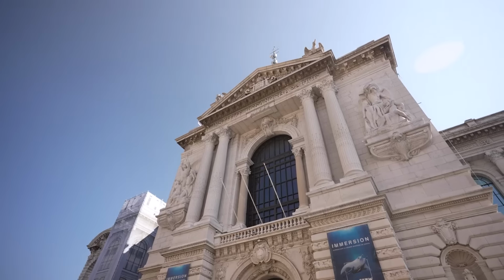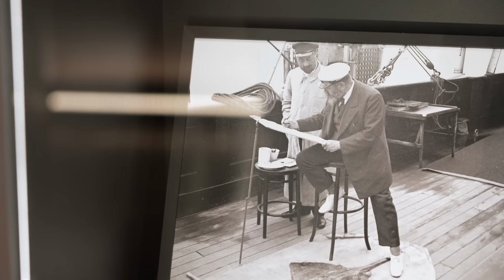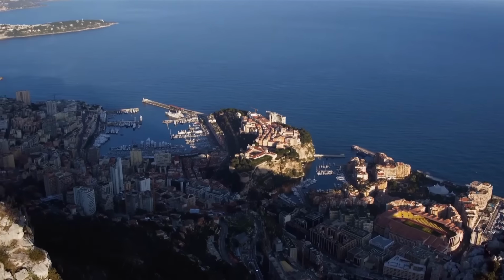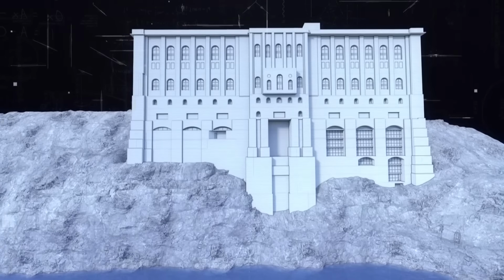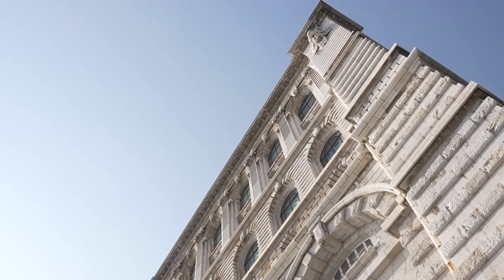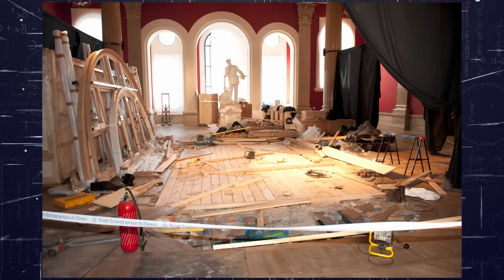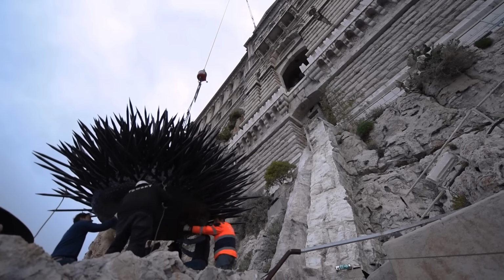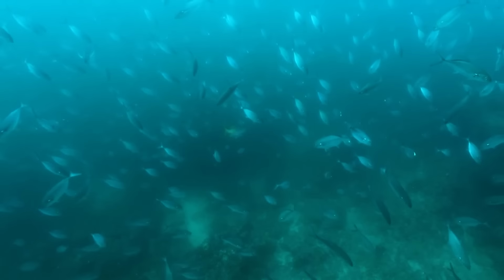Engineering Marvel by the Sea: The Oceanographic Museum of Monaco | FD Engineering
Megapolis - Construction in the Ancient World: Megapolis: Construction in the Ancient World

This documentary explores the Monaco Oceanographic Museum, a world-renowned institution dedicated to marine science and conservation. Dive into the innovative engineering and design that brought this iconic museum to life through interviews with marine biologists, architects, and engineers. Stunning visuals showcase the challenges and triumphs of creating state-of-the-art exhibits like the Shark Lagoon and Mediterranean Ecosystem. Meet the passionate team working behind the scenes, using cutting-edge technology to educate visitors and protect marine life. Join us for a deep dive into the Monaco Oceanographic Museum, where advanced engineering meets marine conservation.
“Engineering: the branch of science and technology concerned with the design, building and use of engines, machines and structures.” So says the Webster definition. Our newest Free Documentary family member Free Documentary - Engineering is all about engineering - and bringing our community the best documentaries on engineering.